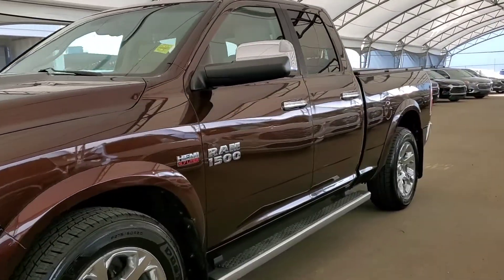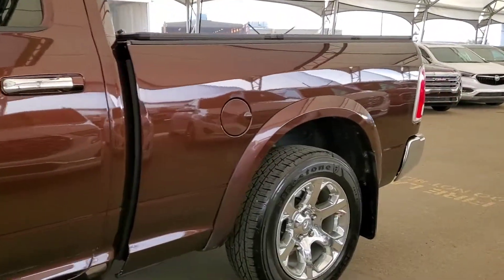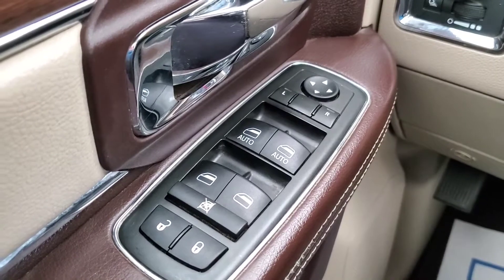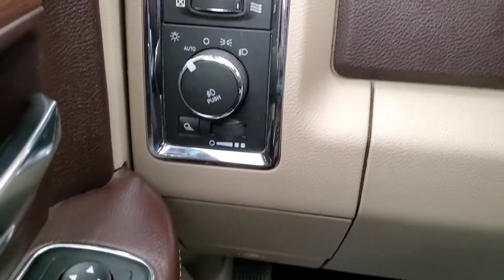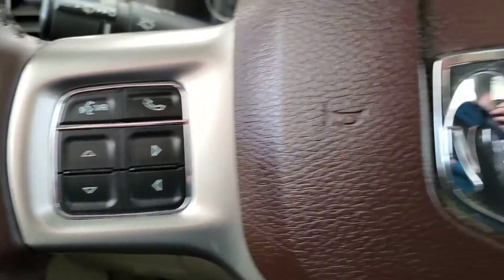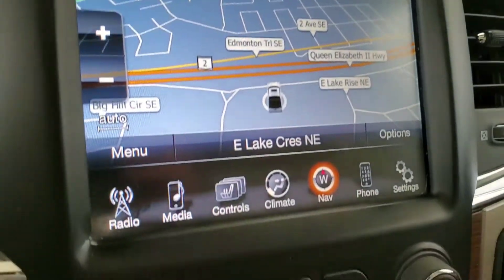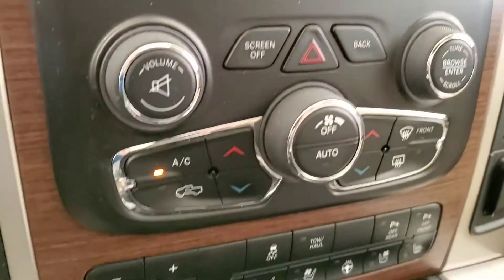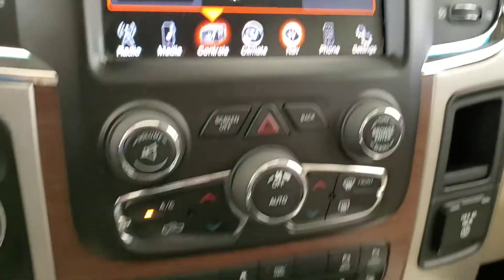2014 Dodge Ram Laramie